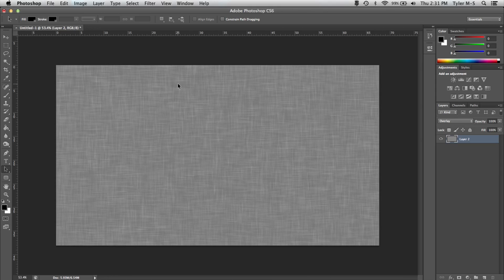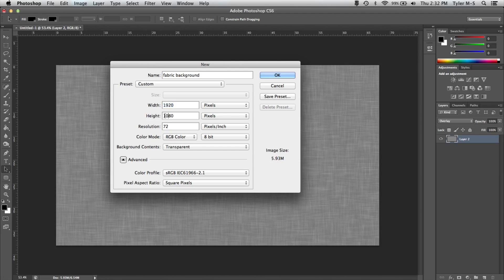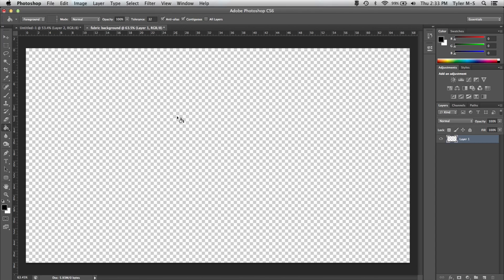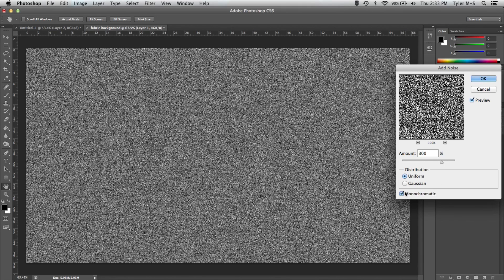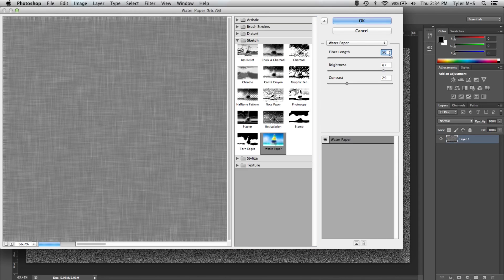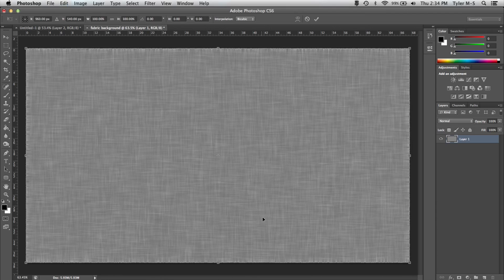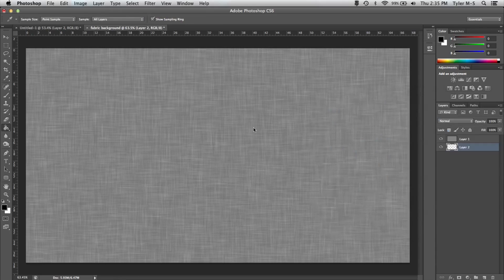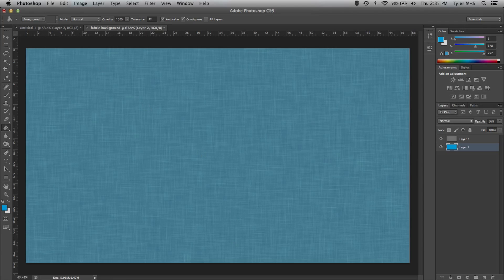Photoshop tutorial: Fabric background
A simple tutorial on how to make a simple fabric background on photoshop CS6. I hope you enjoy this video.